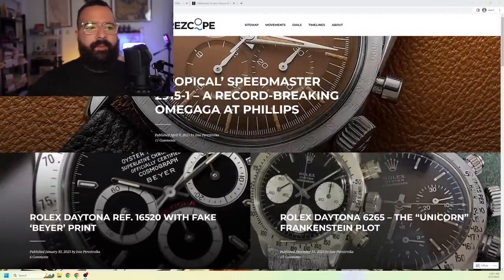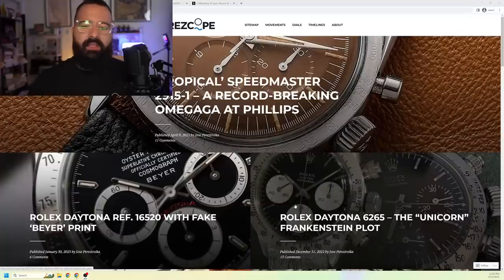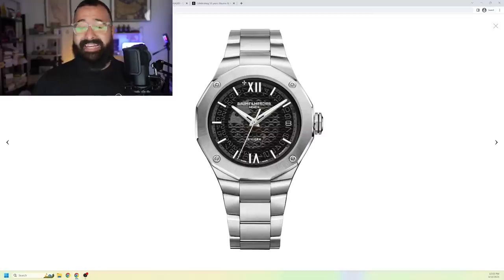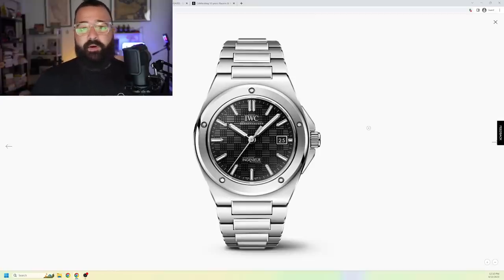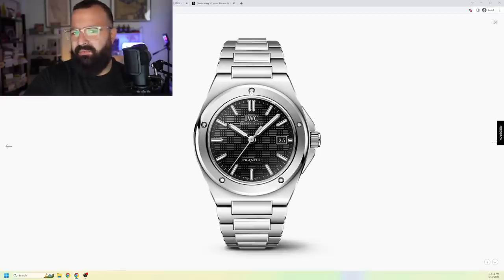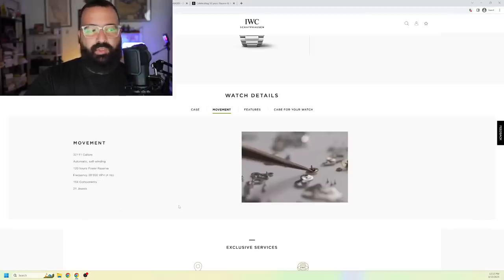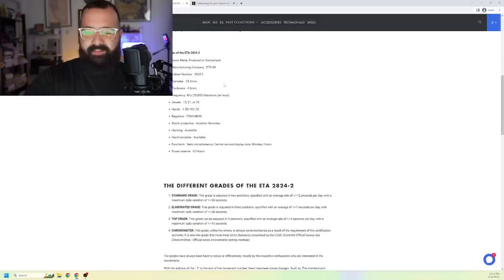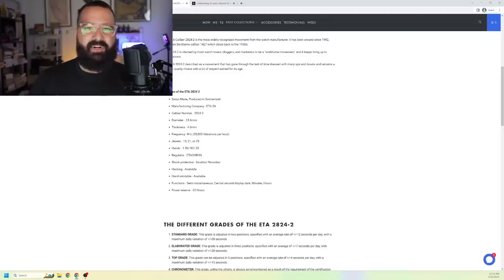IWC & Baume et Mercier Are Making The Same Watch w/ a $10,000 Difference?!